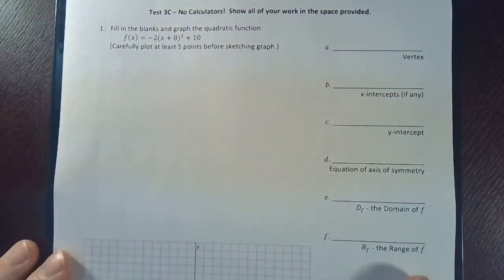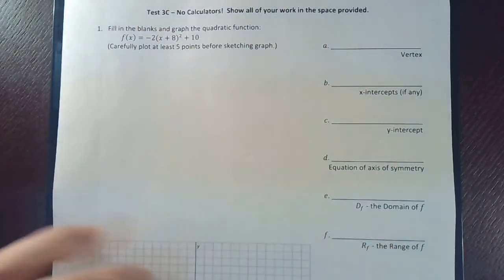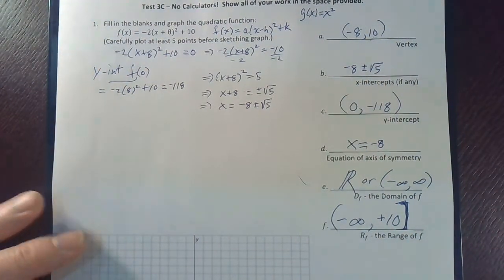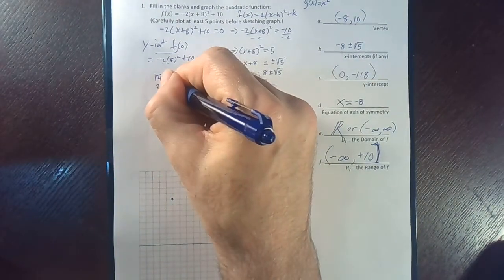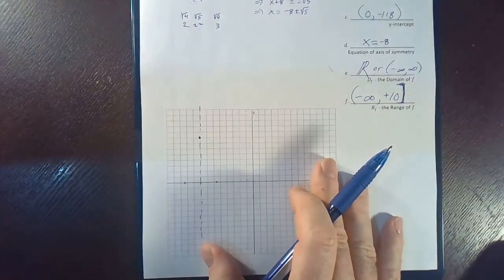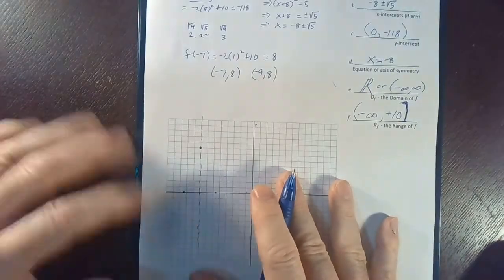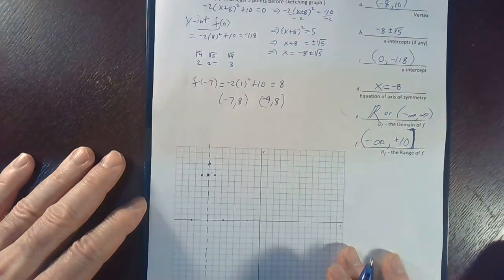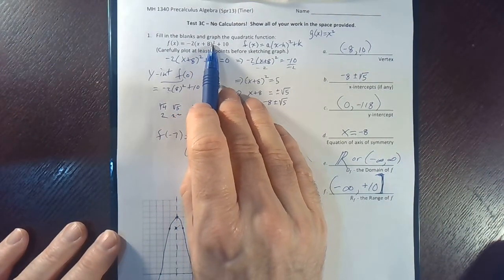Precalculus Ch. 3 Exam Review (i)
In this video, we review an old Ch. 3 exam.